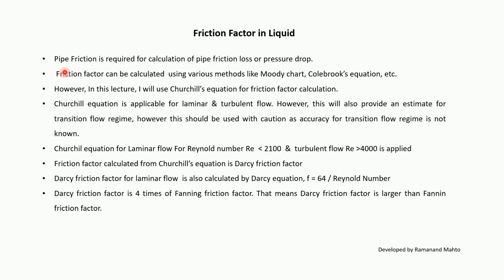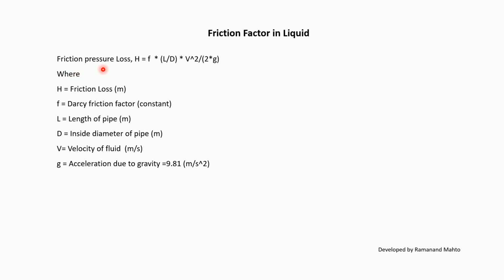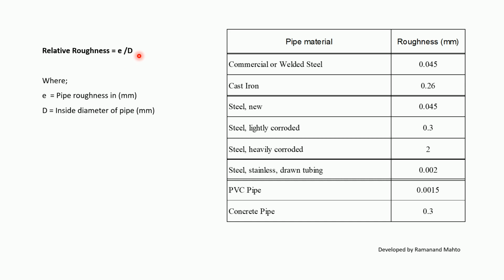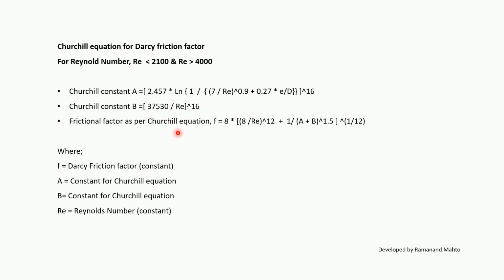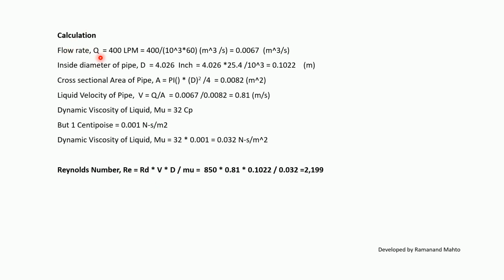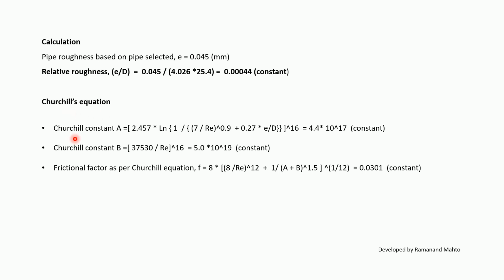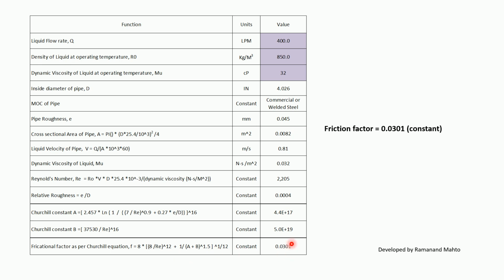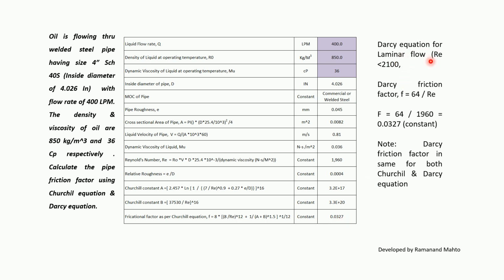Pipe friction factor in Liquid